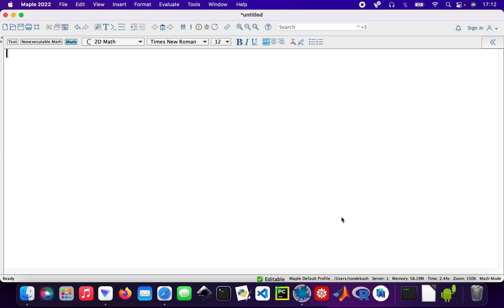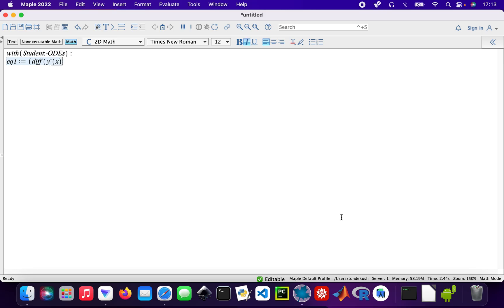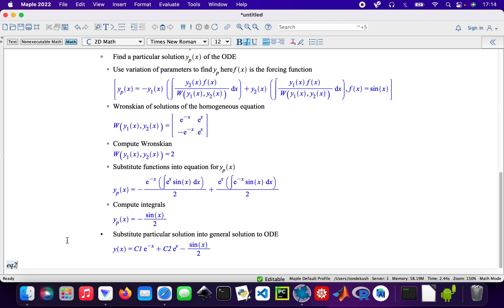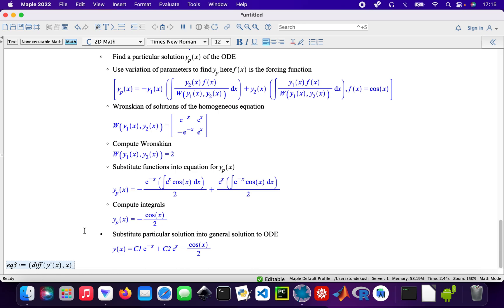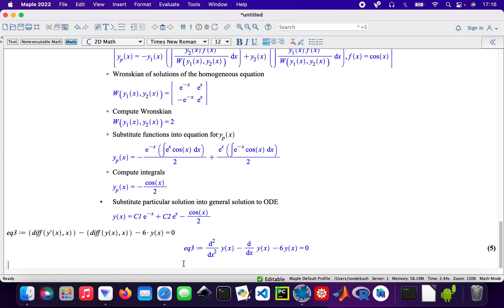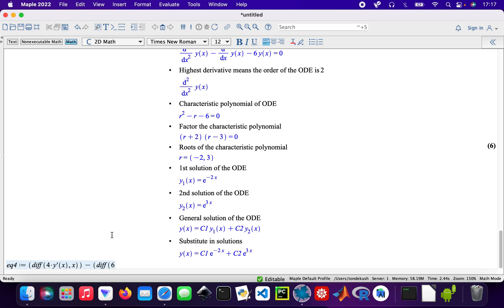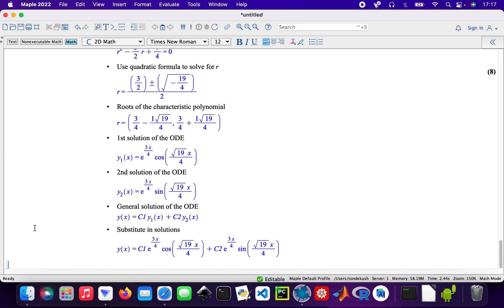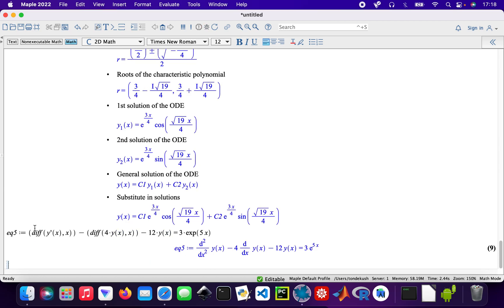How to solve 2nd order ODEs using a stepwise method with Maple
Assign 5 ordinary differentialequations to variables
Solve using a step-by-step guide.